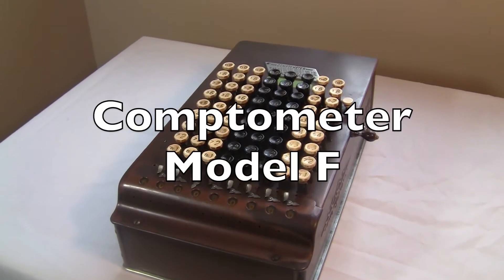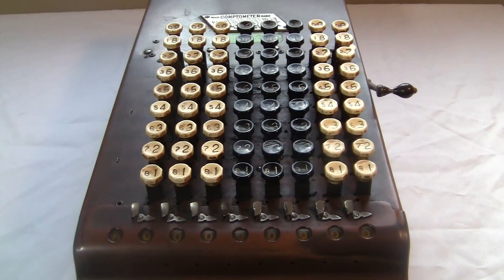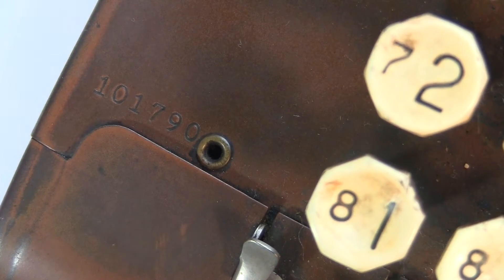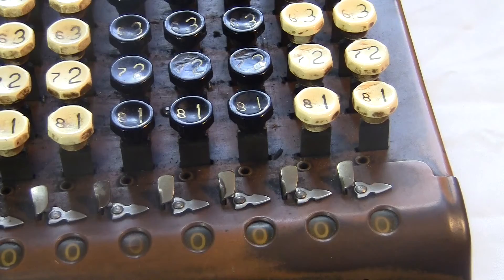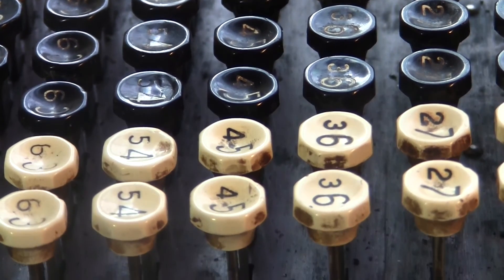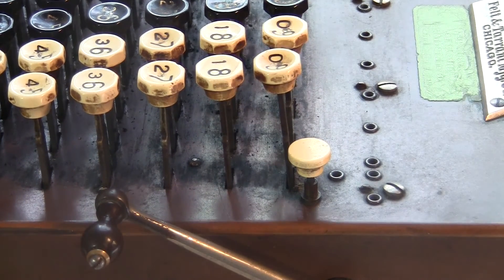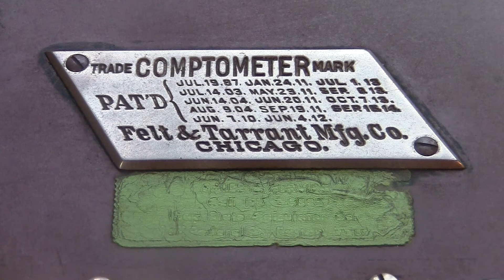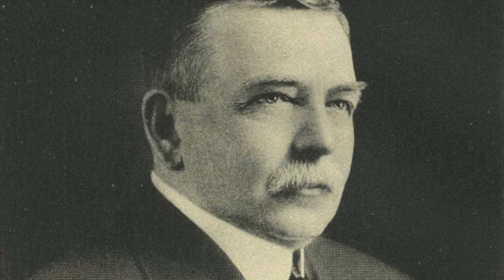Comptometer Model F Adding Machine Review / HowTo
The Comptometer Model F adding machine, made by Felt & Tarrant, from around 1917.